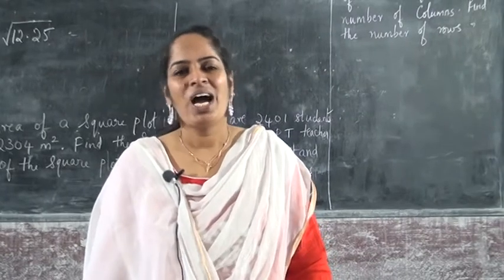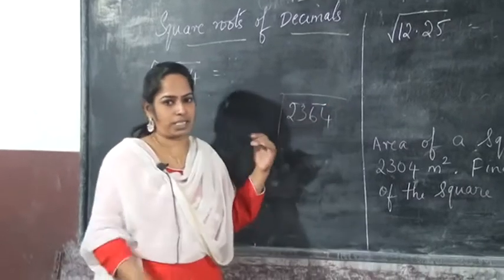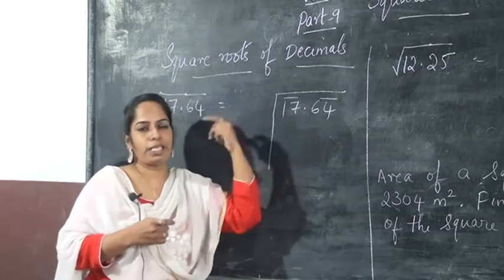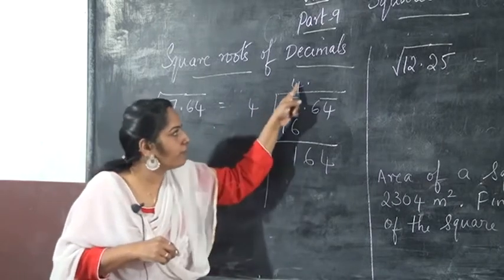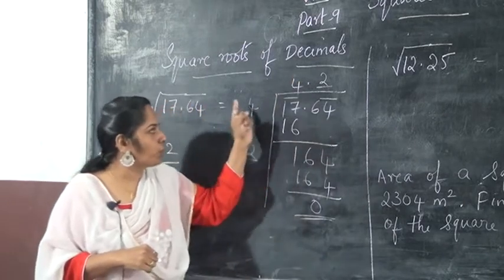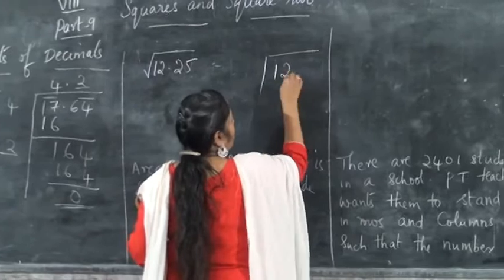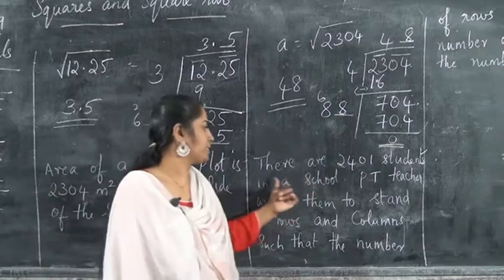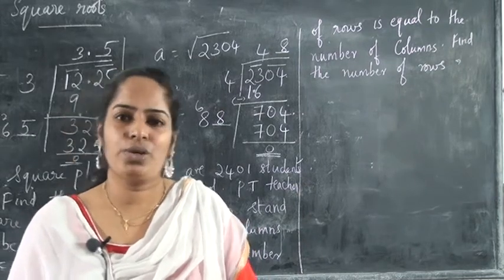8 STD MATHS – SQUARES AND SQUARE ROOTS PART 9